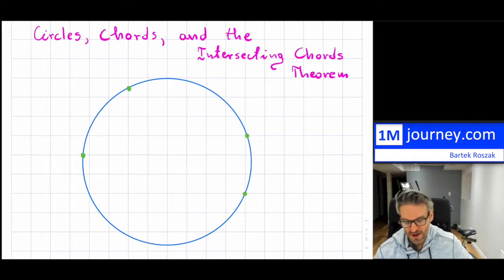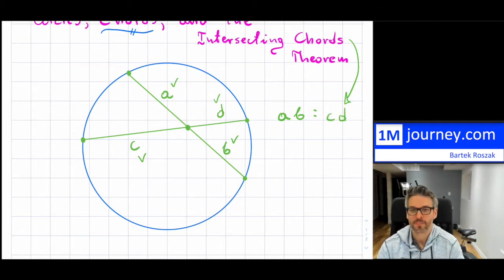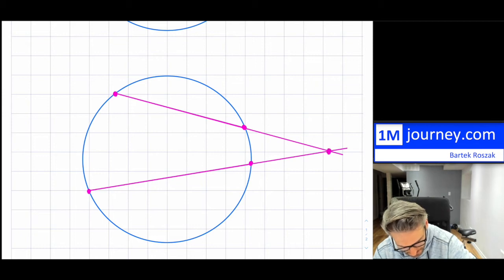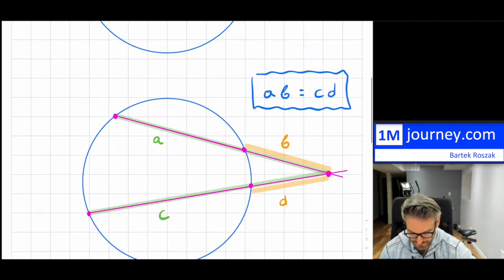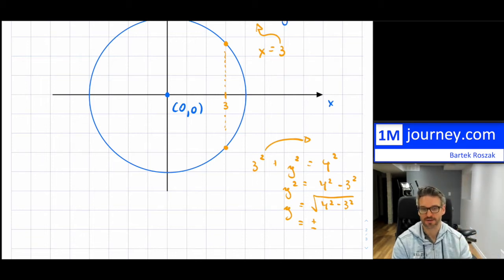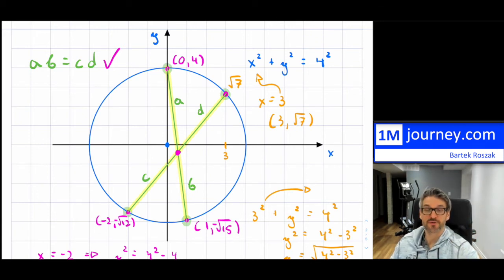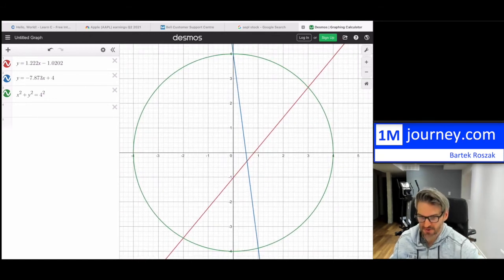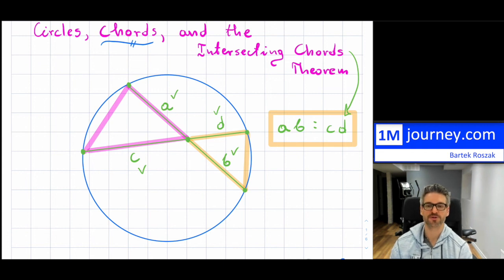Grade 10 Math - Circles, Chords, and the Intersecting Chords Theorem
Intersecting Chords Theorem in action! See an example from start to finish of how to apply the intersecting chords idea!